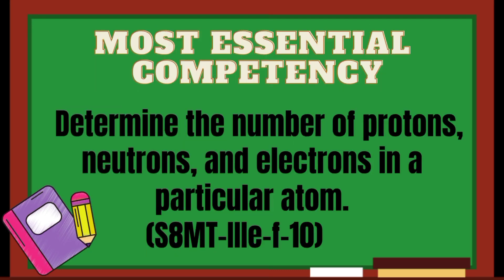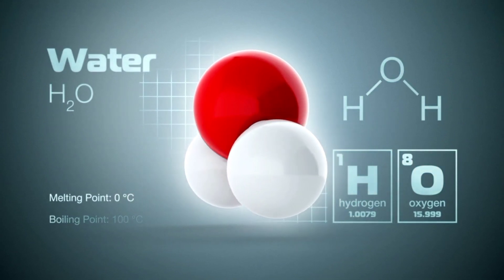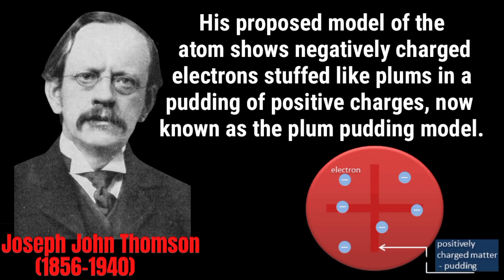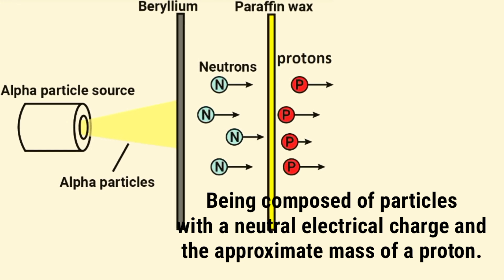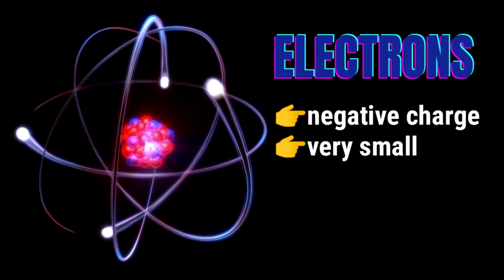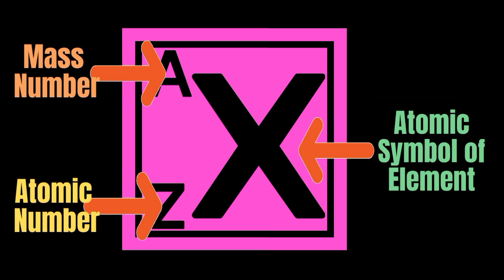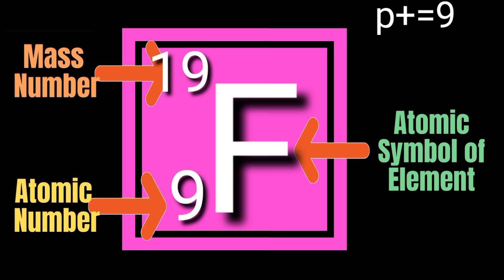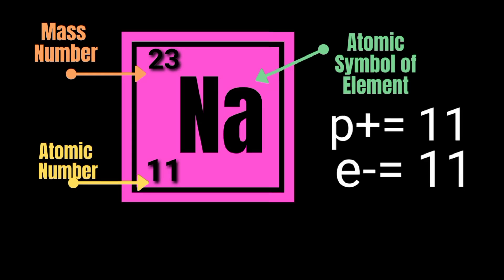Science Grade 8 | Week 5| History of atoms | How to Determine No. of Protons, Electrons and Neutrons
The video includes the following:
👉Atoms vs Molecules
👉Historical background of an atom and it's subatomic particles
👉Parts of an atom
👉Determine the # of electrons, protons and neutrons in an atom